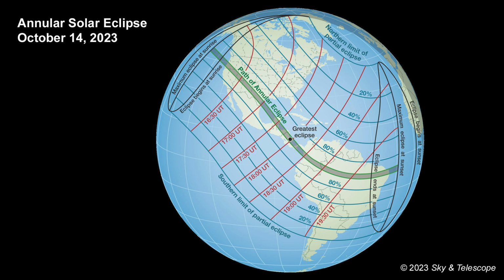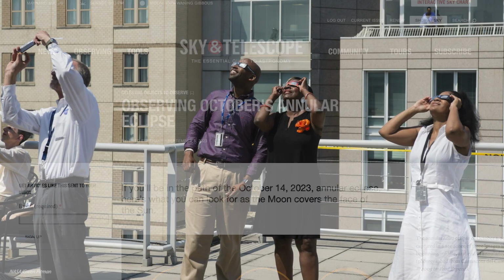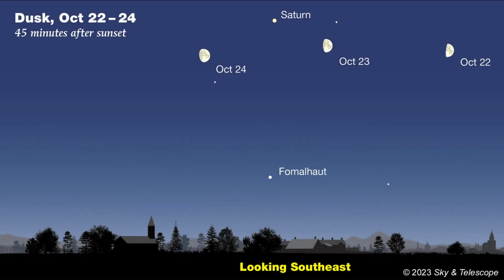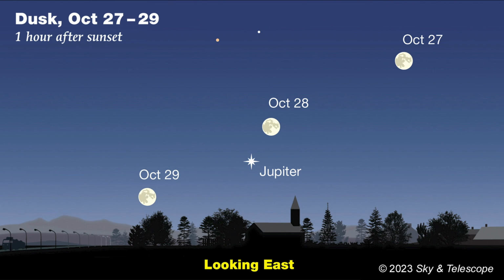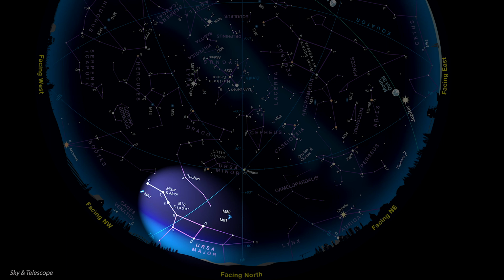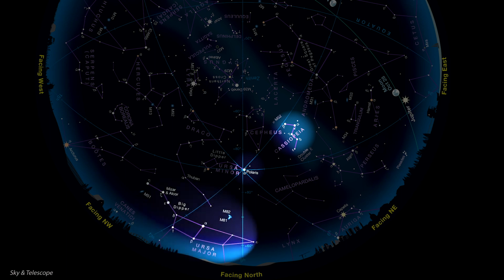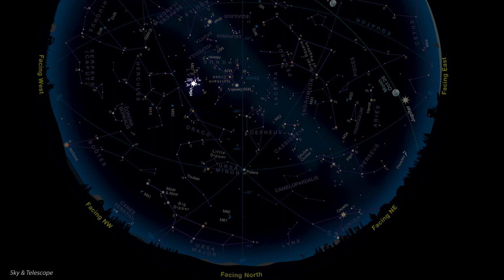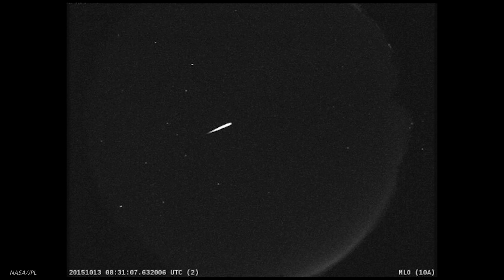Sky & Telescope's Sky Tour Podcast - October 2023 | Annular Solar Eclipse and Orionid Meteor Shower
Our monthly Sky Tour astronomy podcast provides an informative and entertaining 10-minute guided tour of the nighttime sky. Listen to the October 2023 episode and celebrate two eclipses, check in with jupiter and Saturn, track down the evening’s bright stars, and look for bits of Halley’s Comet flashing across the sky. Grab your curiosity, and come along on this month’s Sky Tour.